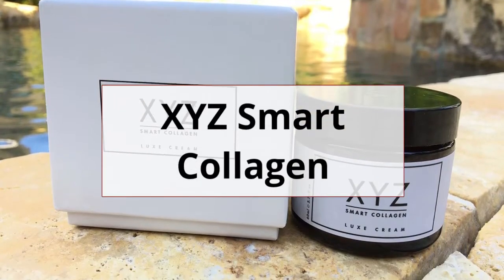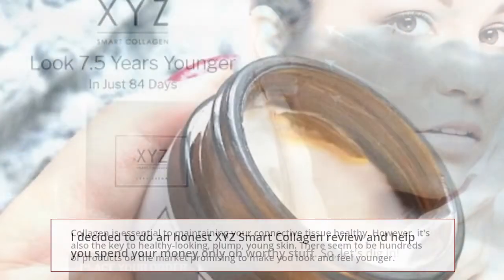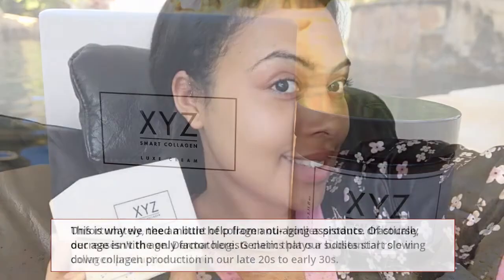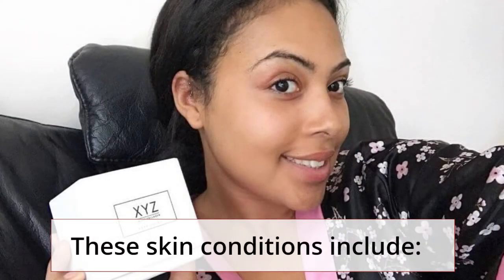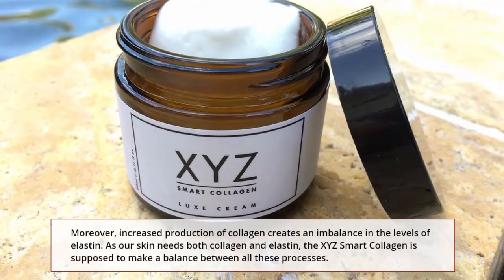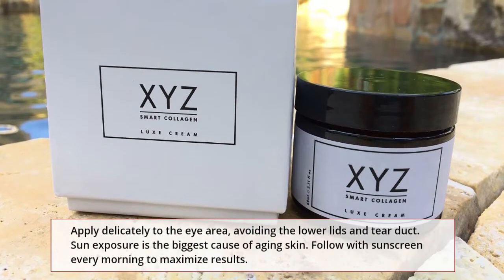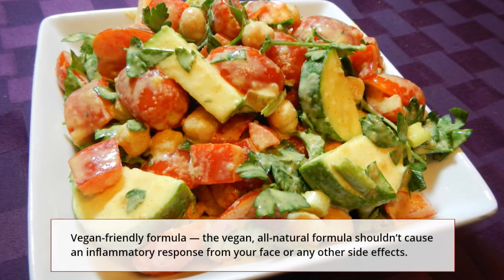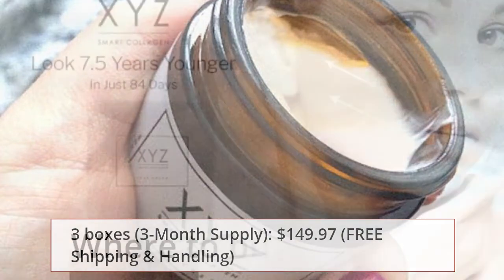XYZ Smart Collagen Cream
In this video, I'm going to share about XYZ Smart Collagen Cream, and what it stands for. Before we continues this XYZ Smart Collagen Cream reviews, it's highly important for you to know that XYZ Smart Collagen is the best anti-aging skin, fine lines, crow’s feet, wrinkles, and visible dark under-eye circles.

XYZ Smart Collagen is an anti-aging cream that increases your skin’s natural collagen production to lift, firm, and smooth the skin and visibly reduce lines and wrinkles.

Where to buy XYZ Smart Collagen Cream? We recommend avoiding places like Amazon, Walmart, GNC, or Walgreens.

Buy XYZ Smart Collagen at the official website only through the link below, so you can be sure that you get an original product with a money-back guarantee.

XYZ Smart Collagen is made by Wolfson Berg Limited, a nutraceuticals and cosmeceuticals company with over a decade of experience in the industry.

The product comes in only one size and is currently only available online.

One ingredient. Now this is what you call focused skincare.
All natural. Plants and other herbals were used to create this product.
Age-specific claim. They say you can look up to 7.5 years younger in just 84 days.